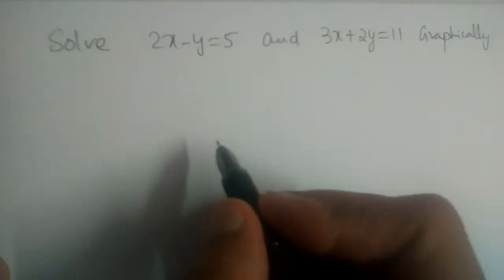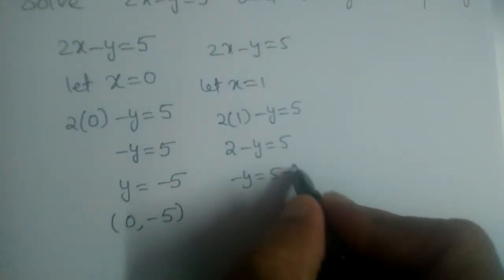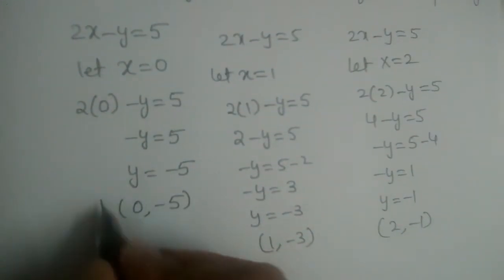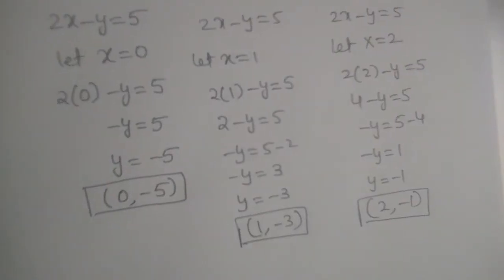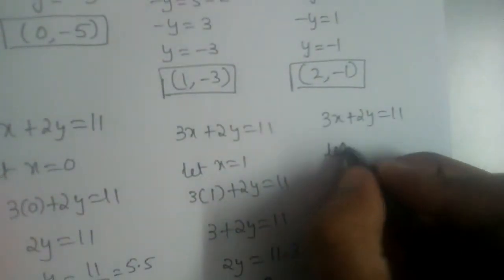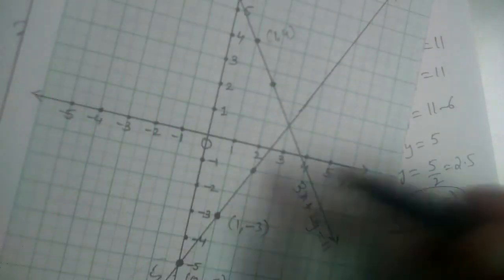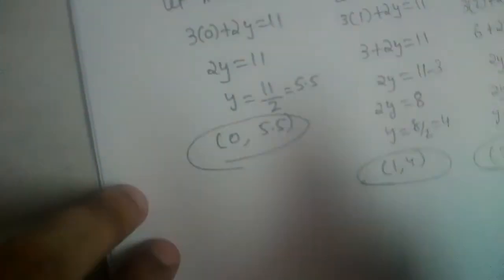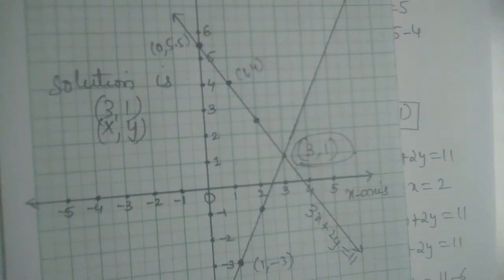Intersecting lines, consistent lines, unique solution, solve 2x-y=5 and 3x+2y=11 graphically